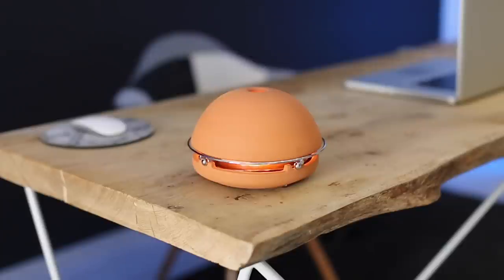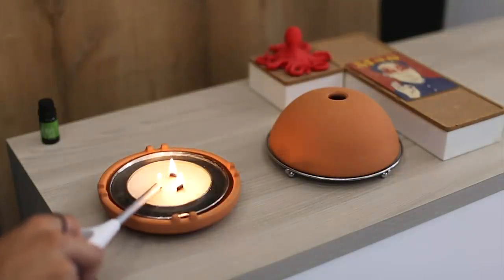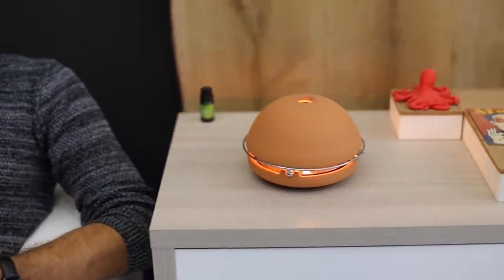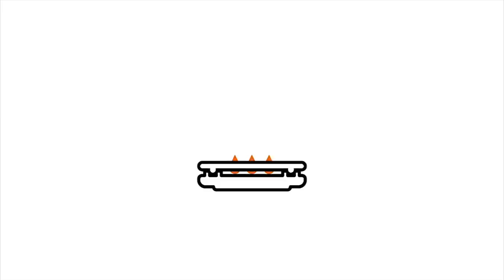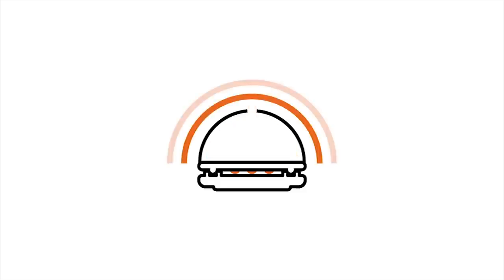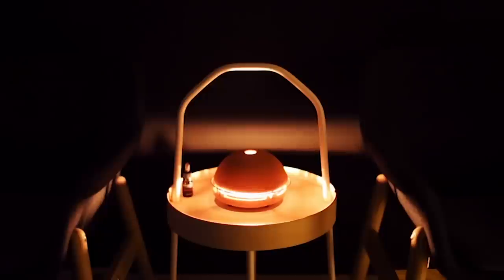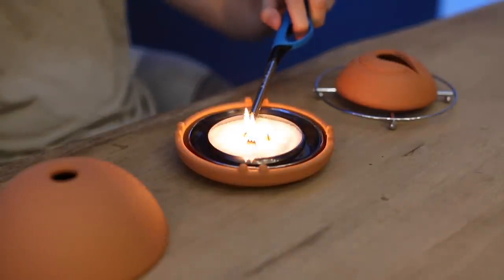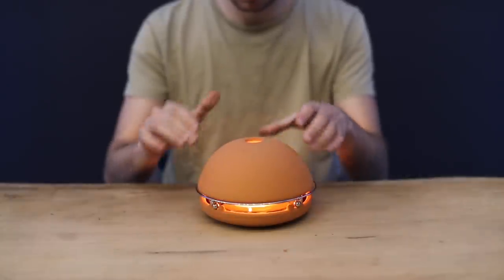Egloo – An all in one oil diffuser, humidifier and space heater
Italian-built Egloos combine five innovative, reimagined elements to provide customers with a unique way to scent, humidify and heat their homes. It is a terra-cotta based, a candle-driven diffuser that uses all-natural products and design to do its thing.